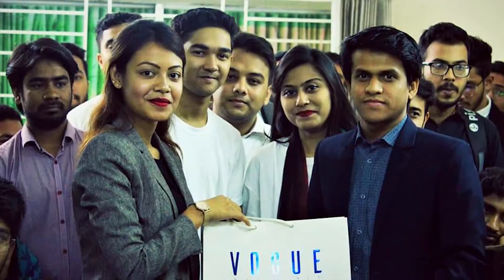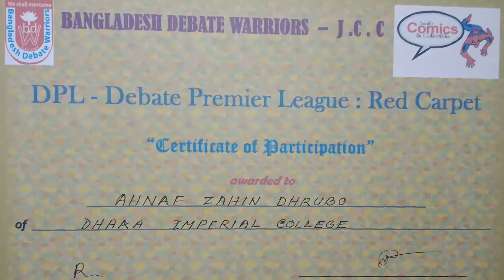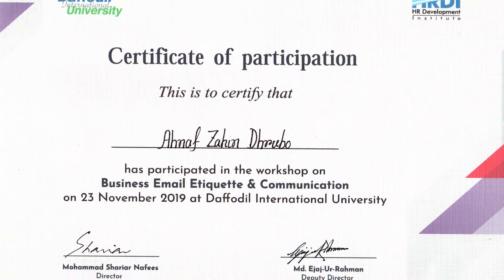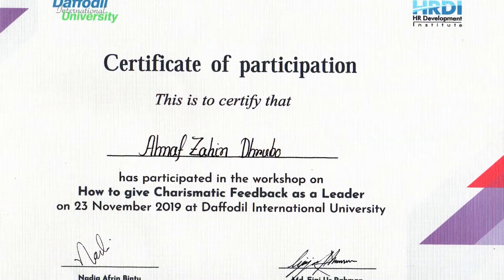Video Resume I Ahnaf Zahin Dhrubo I CDC